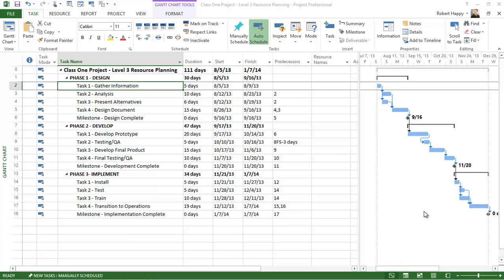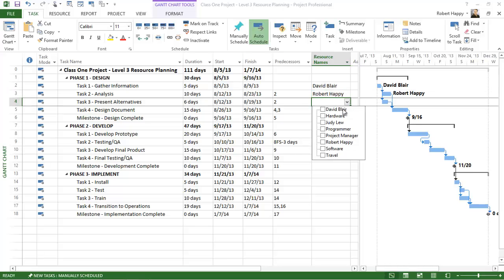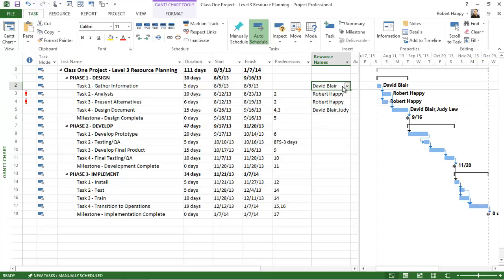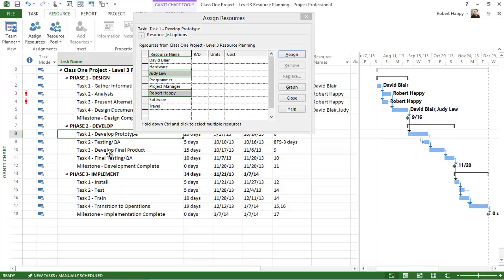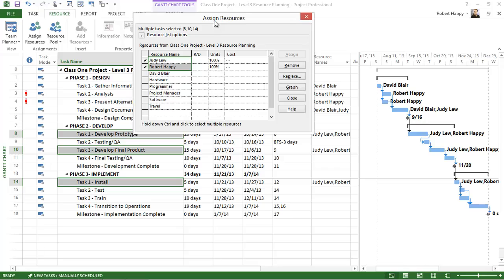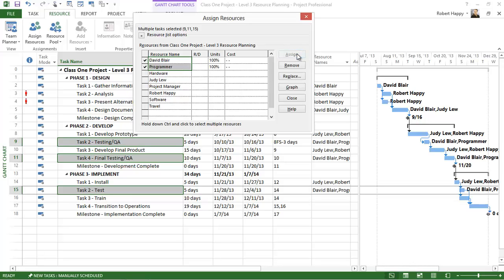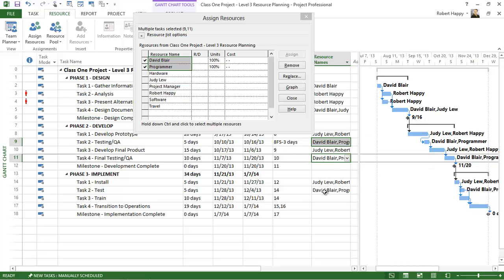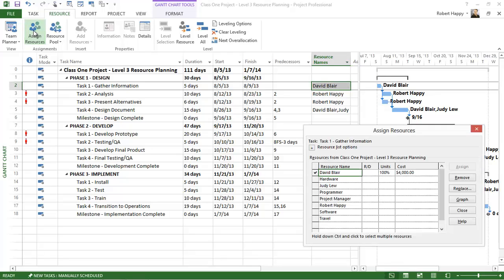Microsoft Project Training by Robert Happy Assign Resources to Tasks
Assign recources to tasks in Microsoft Project Training. Free content from Project Management Practice, Inc. which provides solutions for implementing successful Project and Portfolio Management. or contact Robert directly at or call toll free 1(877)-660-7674 anytime.